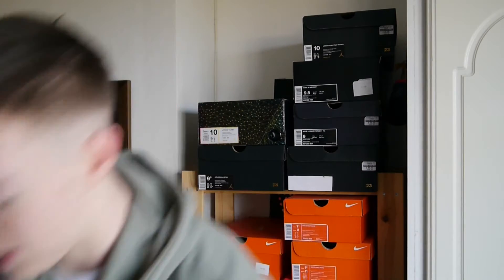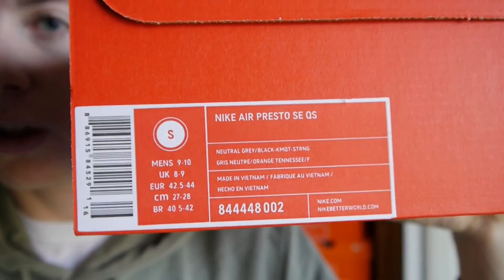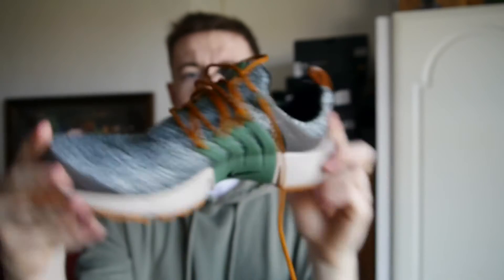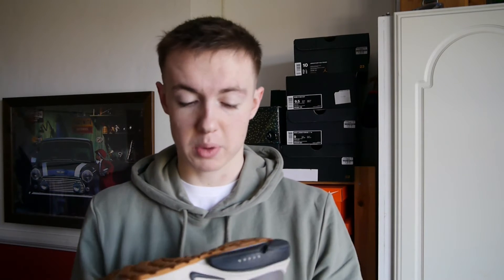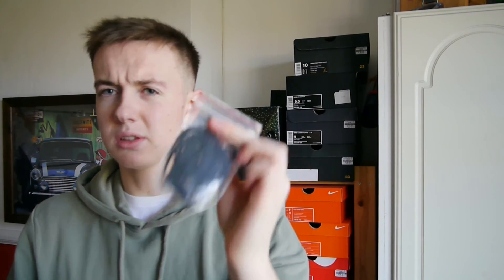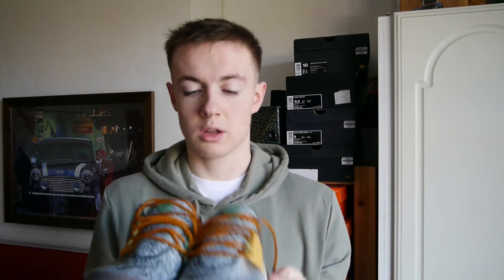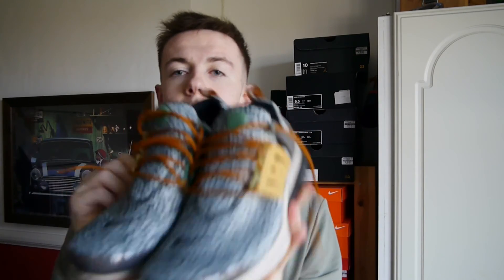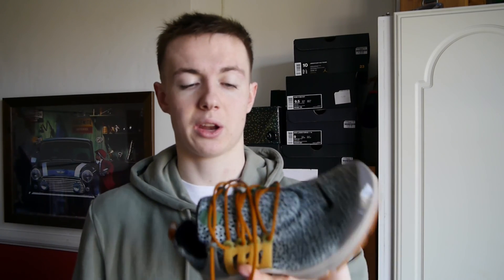Nike Safari Presto Unboxing!!!!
Another change up from your usual Jordan, this time we have Ryan showing of his latest Nike prestos!!!

Thanks again for watching and we'll speak again in the next video!!